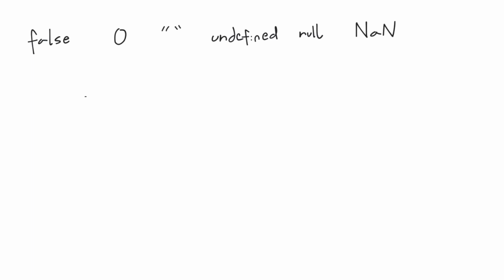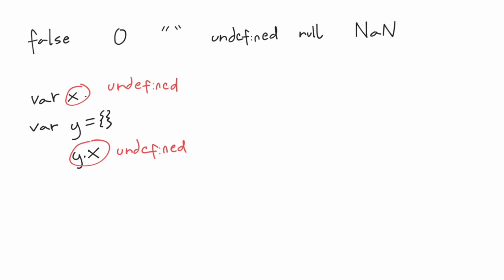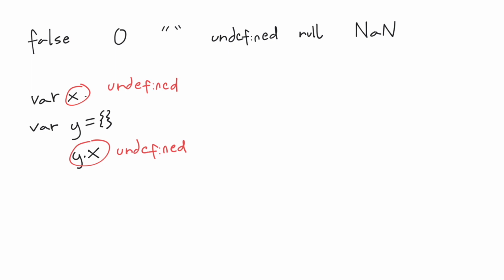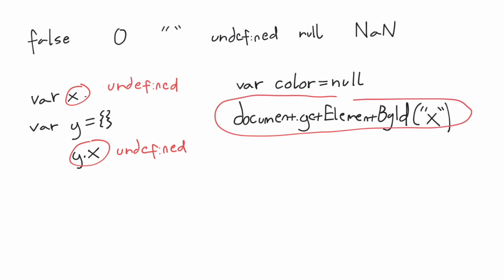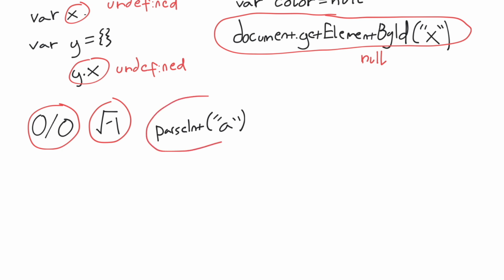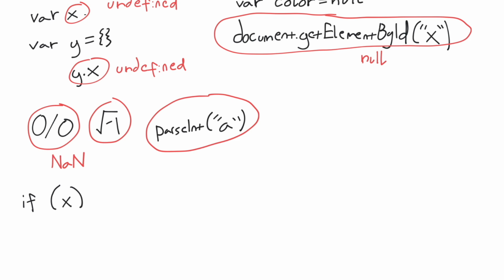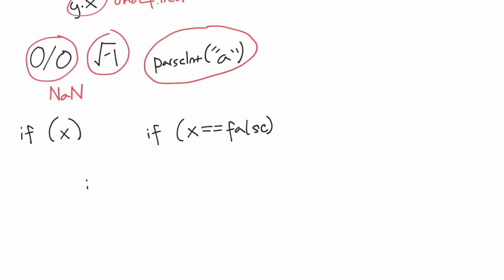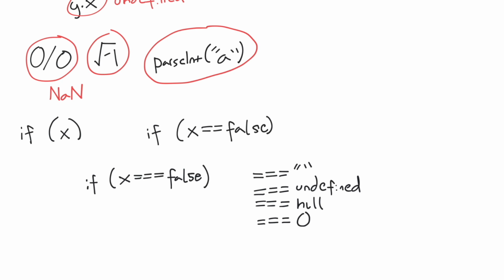The difference between undefined, null and NaN in Javascript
This video covers falsey values, the identity operator and the isNaN function. I try to explain not just how Javascript behaves, but provide somewhat of a rationale for this behavior.

Summary:
undefined — The default value of a variable that has been declared but not assigned a value
null — A value meaning "nothing" or "no value" that is useful to assign to variables or return from functions
NaN — The result of an invalid mathematical operation, or failure to convert a non-numerical value to a number
equality operator (==) — Operator which does type conversion before comparison
identity operator (===) — Operator which does not do type conversion
Number.isNAN — The correct way to check if a variable is NaN

0:00 Introduction
00:10 Boolean Values
00:35 Falsey Values
01:11 Undefined Values
02:25 Null Values
03:29 Return Values
04:54 Undefined and Null from Functions
05:11 Not a Number
06:00 Empty Strings
06:51 Evaluating False Values
07:42 Checking Equality
09:38 Comparing Strings
09:59 Conclusion
10:25 Additional Note